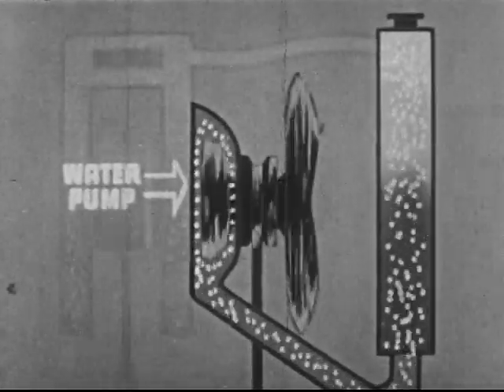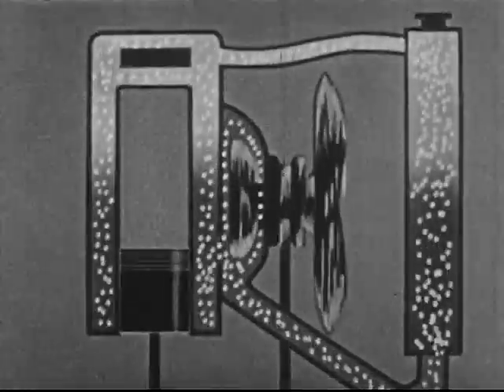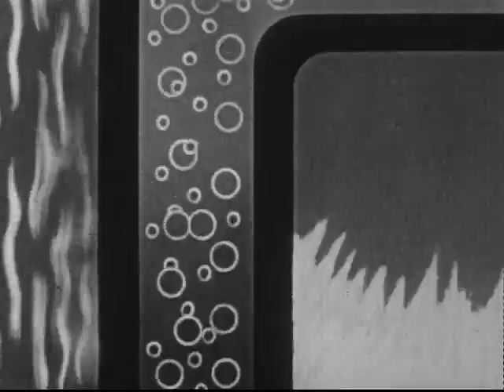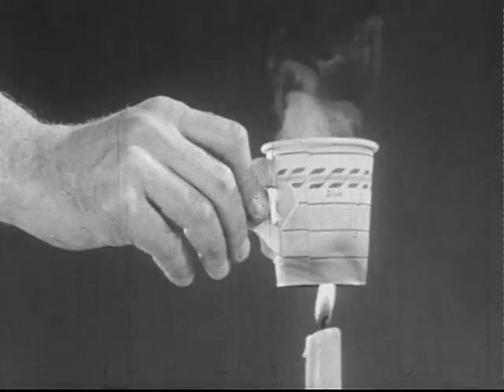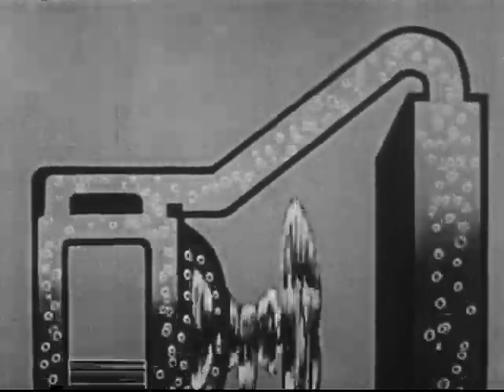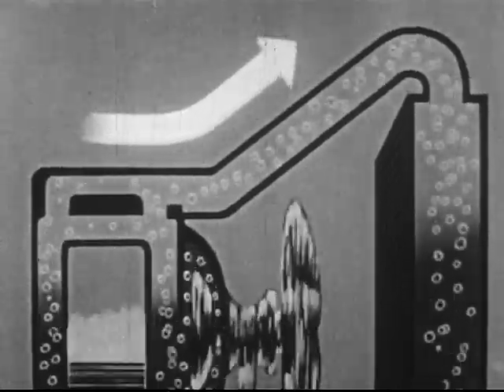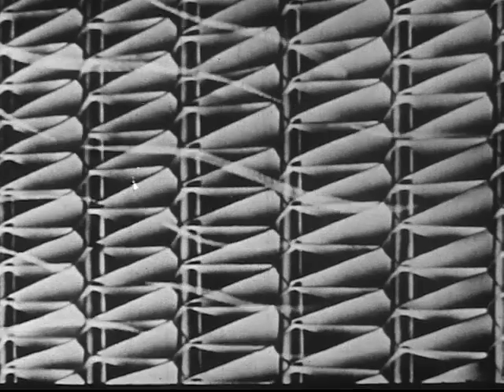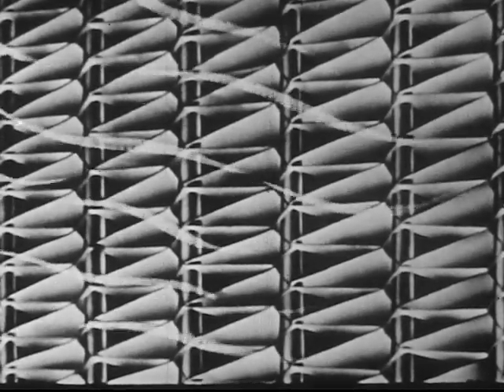Junior Science Series — Automobiles (1950s) | English Subtitles | Learn English with Classic Films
"Junior Science Series — Automobiles" is a classic educational short film that explains how cars work and the science behind them.

🎬 This film is in the Public Domain.
📝 English subtitles were created by the channel *Learn English with Classic Films* to help learners improve their listening and reading skills.

📖 Why watch?
- Practice authentic mid-20th century American English
- Improve listening comprehension with clear, proofread subtitles
- Learn scientific vocabulary in context
- Discover how science was explained to students in the past

Source: Internet Archive (Public Domain)
Subtitles: Created by *Learn English with Classic Films*